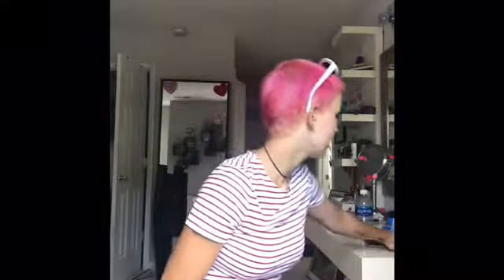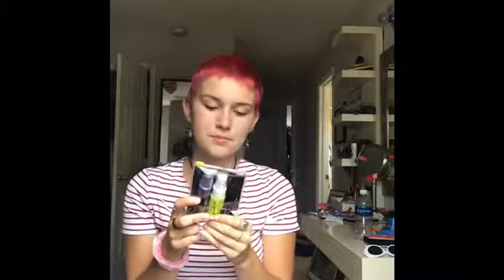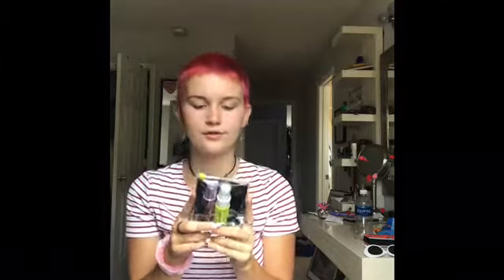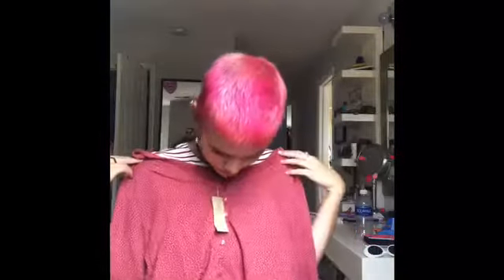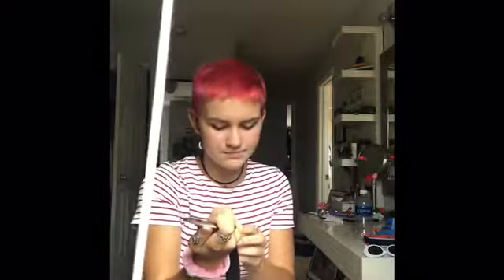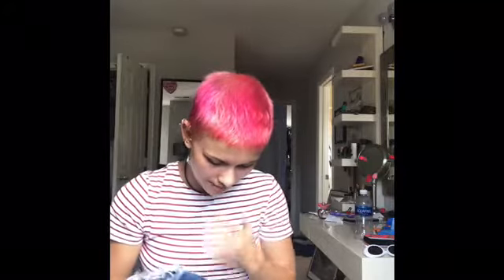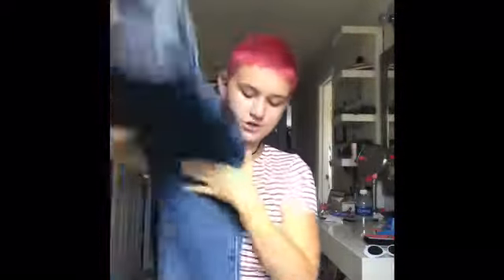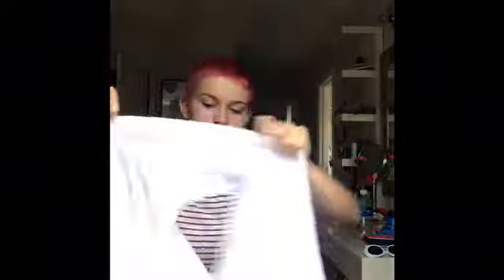HAUL TIME BACK 2 school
Urban outfitters
Rumors
Sephora

My social
Insta chloefieldman
Snap chlobo_69
Twitter chloefieldman